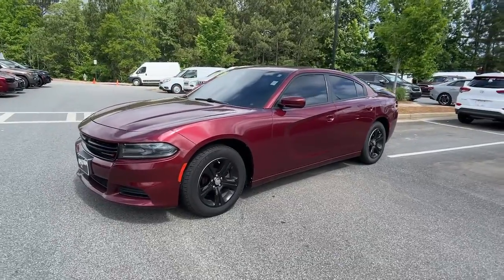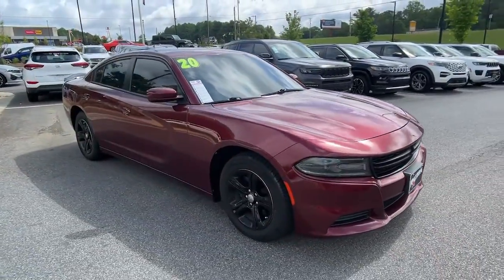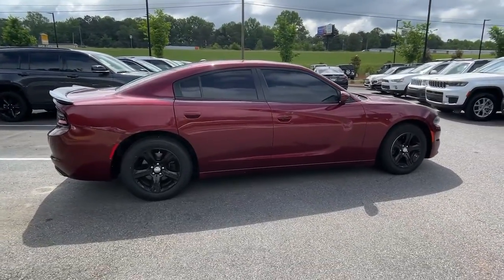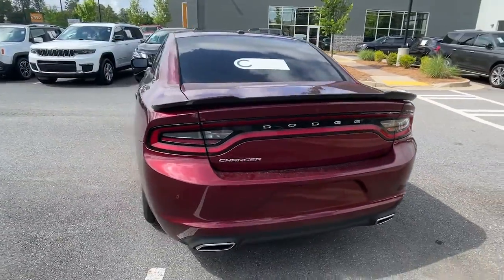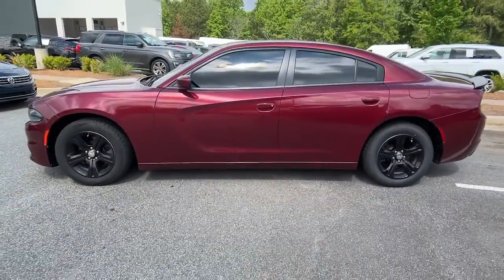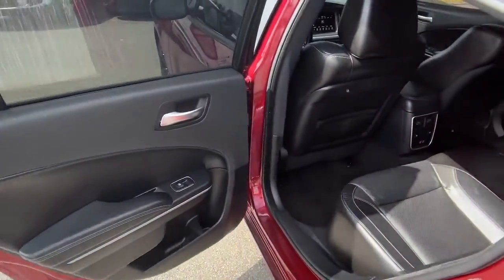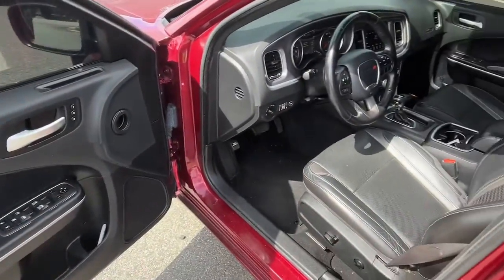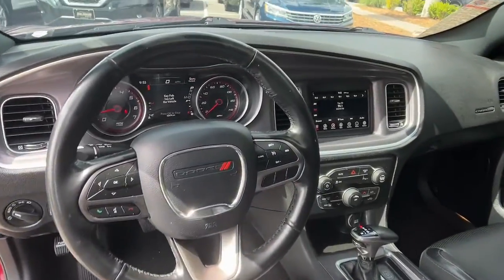2020 Dodge Charger MN12306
2020 Dodge Charger SXT - Stock#: MN12306

MUST MENTION OR PRESENT AD AT TIME OF PURCHASE TO RECEIVE ADVERTISED PRICE. Don Jackson Chrysler Dodge Jeep Ram North offers the most competitive prices online. No need to negotiate. After over 50 years in the Automotive Industry Don Jackson has developed the most hassle free used car buying experience in the market. Our award winning Finance Department is waiting to help you secure the lowest interest rate and payment available. No time to come to the dealership no problem! We offer transportation within 300 miles of the dealership. THE ADVERTISED PRICE DOES NOT INCLUDE SALES TAX VEHICLE REGISTRATION FEES OTHER FEES REQUIRED BY LAW OR FINANCE CHARGES.
WHEELS: 17 X 7.0 PAINTED CAST ALUMINUM  (STD),LEATHER INTERIOR GROUP  -inc: Remote Start System  Heated Front Seats  Power Heated Memory Mirrors w/Man F/Away  Illuminated Rear Cupholders  Power Front Driver/Passenger Seats  Exterior Mirrors w/Heating Element  Auto Dim Exterior Driver Mirror  Heated 2nd Row Seats  Fleet Door Trim w/Vinyl Bolster  Heated Steering Wheel  Auto Adjust In Reverse Exterior Mirrors  Radio/Driver Seat/Mirrors Memory,POWER SUNROOF,OCTANE RED PEARLCOAT,MANUFACTURERS STATEMENT OF ORIGIN,TIRES: P215/65R17 LOW ROLLING RES  (STD),ENGINE: 3.6L V6 24V VVT  (STD),FRONT LICENSE PLATE BRACKET,BLACK  NAPPA LEATHER SPORT SEAT  -inc: Rear Seat Armrest w/Storage Cupholder  Ventilated Front Seats  Power Driver/Passenger 4-Way Lumbar Adjust,Rear Wheel Drive,Power Steering,ABS,4-Wheel Disc Brakes,Brake Assist,Aluminum Wheels,Tires - Front All-Season,Tires - Rear All-Season,Temporary Spare Tire,Power Mirror(s),Rear Defrost,Intermittent Wipers,Variable Speed Intermittent Wipers,Daytime Running Lights,Automatic Headlights,MP3 Player,Auxiliary Audio Input,Satellite Radio,MP3 Player,Steering Wheel Audio Controls,Auxiliary Audio Input,Requires Subscription,Bluetooth Connection,Power Driver Seat,Driver Adjustable Lumbar,Power Driver Seat,Driver Adjustable Lumbar,Pass-Through Rear Seat,Rear Bench Seat,Adjustable Steering Wheel,Trip Computer,Power Windows,Leather Steering Wheel,Keyless Entry,Power Door Locks,Keyless Start,Keyless Entry,Power Door Locks,Remote Trunk Release,Cruise Control,Multi-Zone A/C,A/C,Bucket Seats,Driver Vanity Mirror,Passenger Vanity Mirror,Driver Illuminated Vanity Mirror,Passenger Illuminated Visor Mirror,Floor Mats,Remote Engine Start,Keyless Start,Smart Device Integration,Power Windows,Power Door Locks,Trip Computer,Immobilizer,Traction Control,Stability Control,Traction Control,Front Side Air Bag,Rear Parking Aid,Tire Pressure Monitor,Driver Air Bag,Passenger Air Bag,Front Head Air Bag,Rear Head Air Bag,Passenger Air Bag Sensor,Knee Air Bag,Child Safety Locks,Back-Up Camera